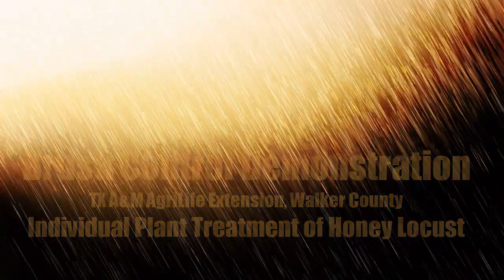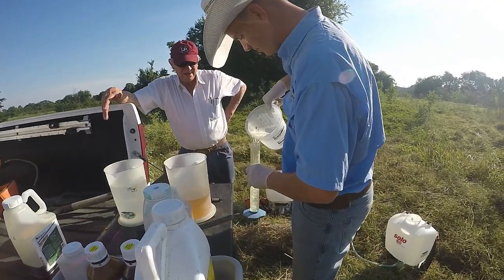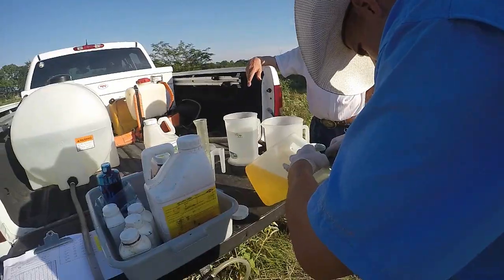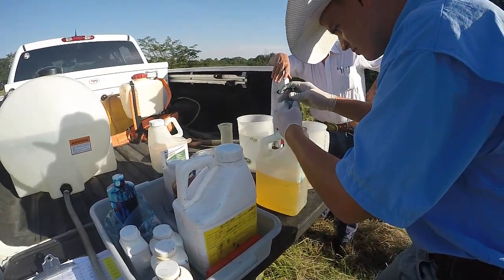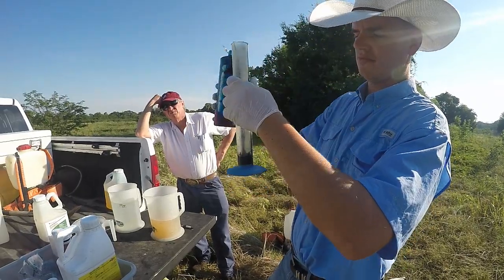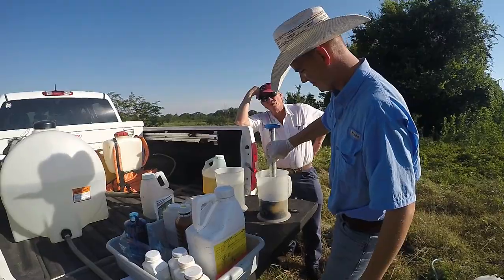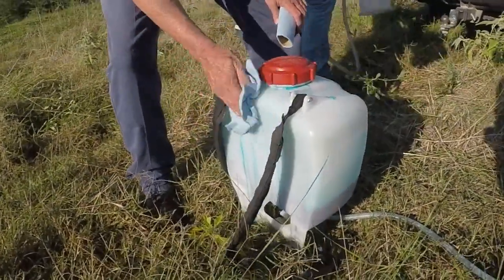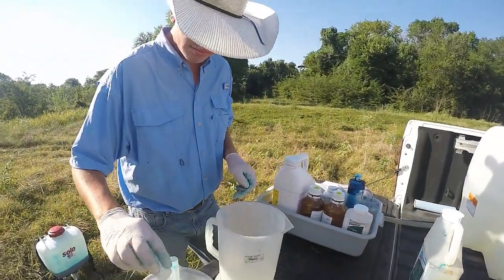Honey Locust Control Demonstration Establishment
Honey Locust control efforts with Individual Plant Treatment (IPT) are currently limited in numbers of effective recommended products.  Texas A&M AgriLife Extension applied research  conducted during this demonstration is designed to determine the effectiveness of IPT options to support the landowners of Texas with their brush management efforts. This brush control demonstration looks at foliar applications for IPT.
Special thanks to Dr. Barron Rector, Extension Range Specialist and James Jackson, Extension Program Specialist for supporting landowner education in Walker County.